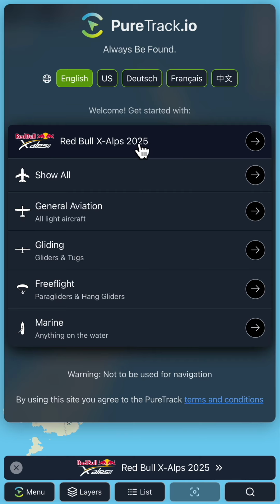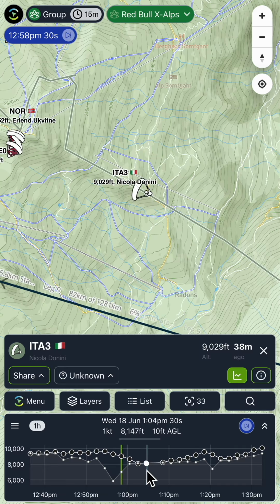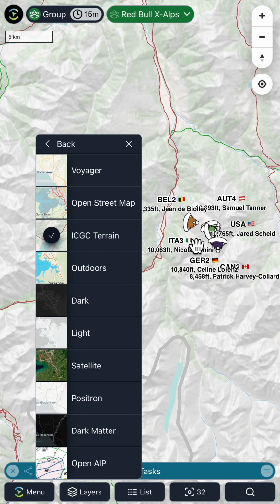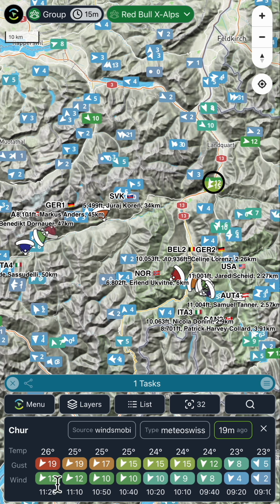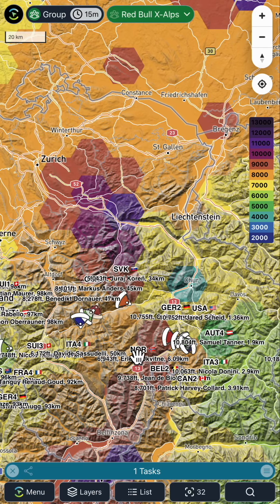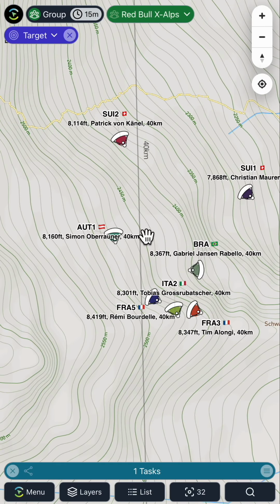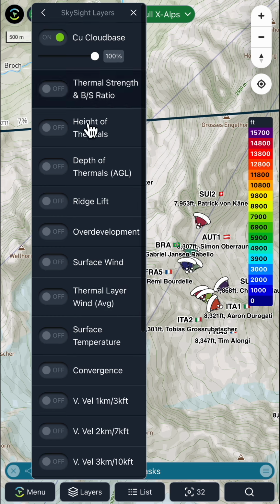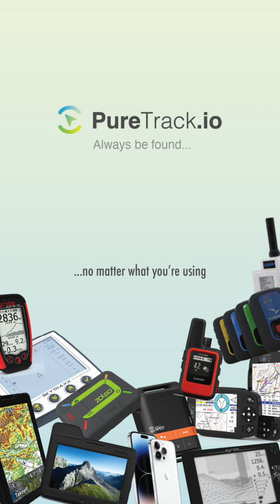Red Bull X-Alps with PureTrack in 4 minutes!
PureTrack crash course for watching Red Bull X-Alps 2025